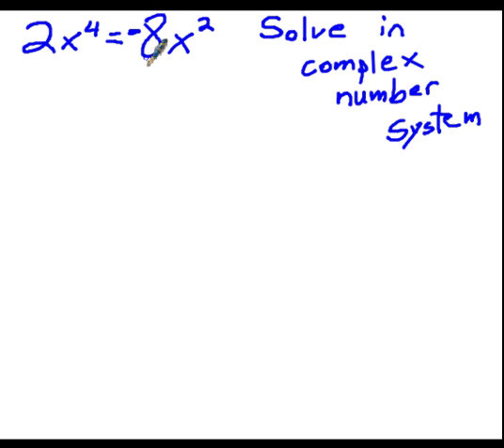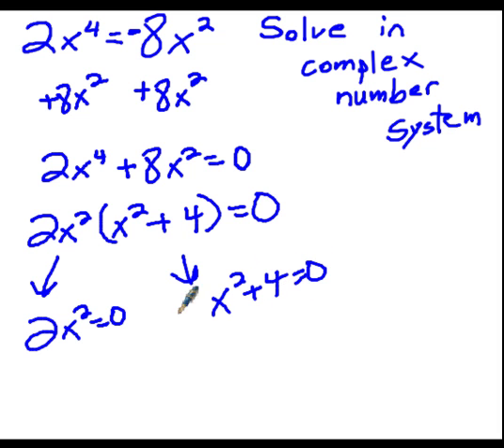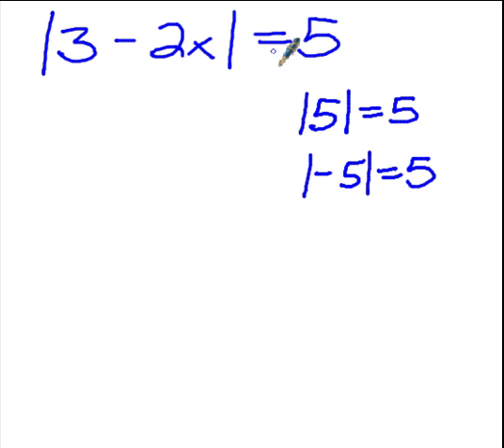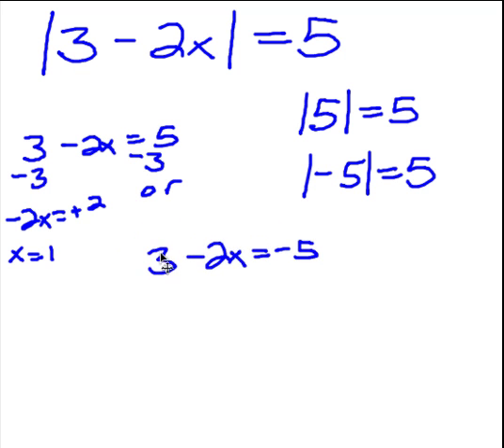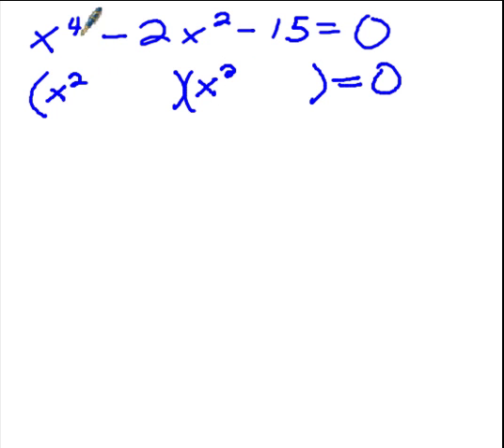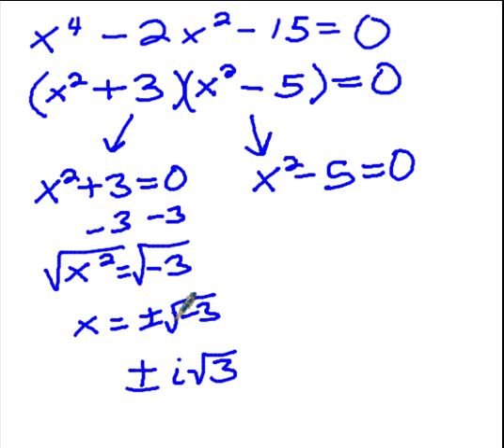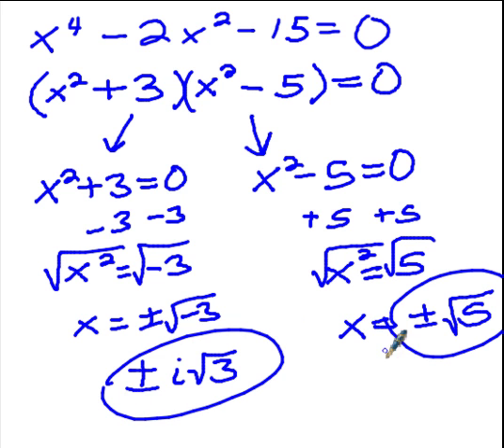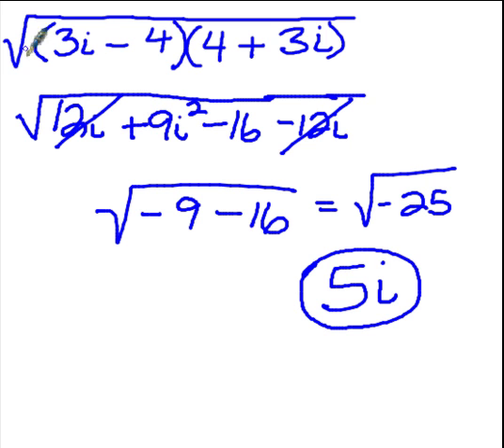PC A 7 5 HomeworkProblems